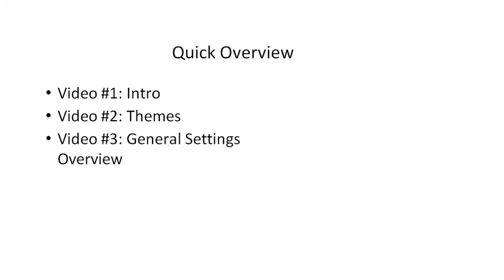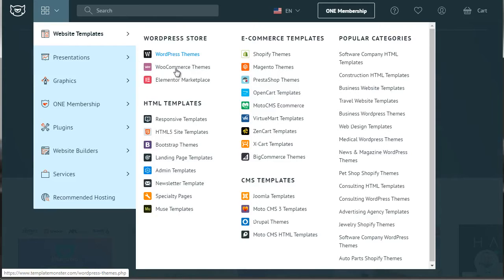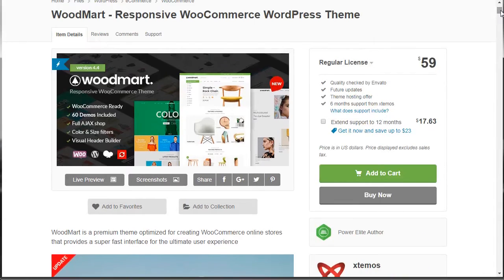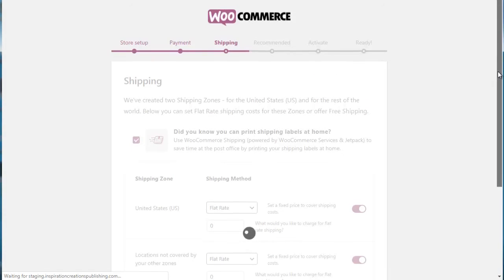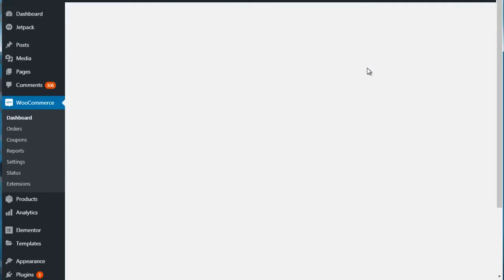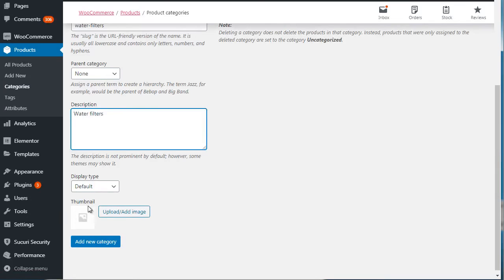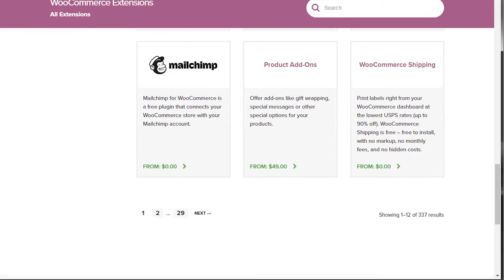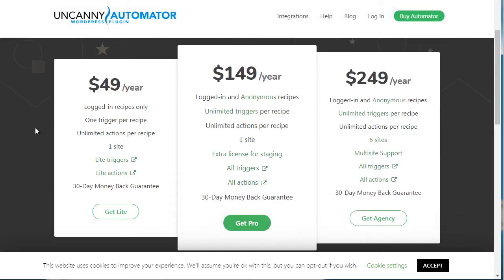Earn 500USD by eCommerce WooCommerce